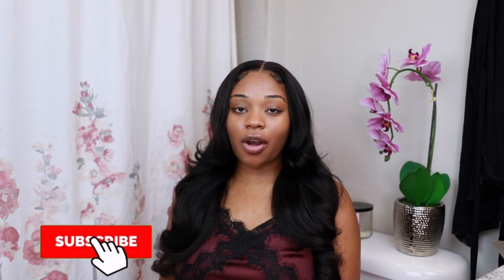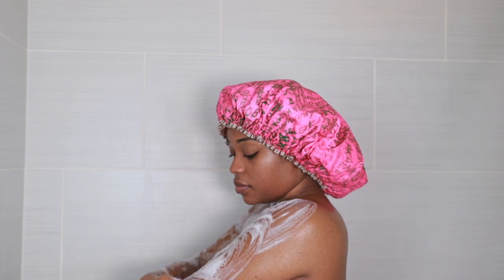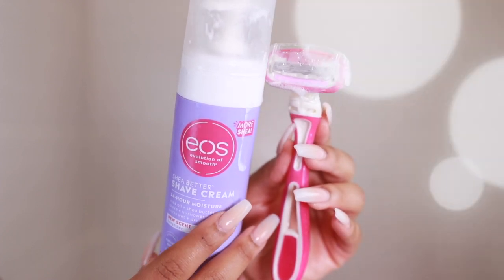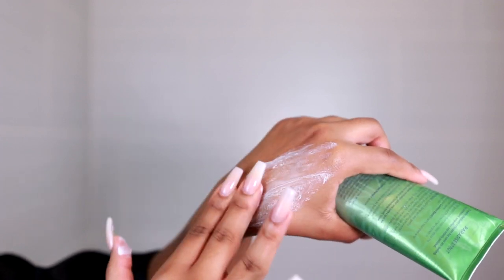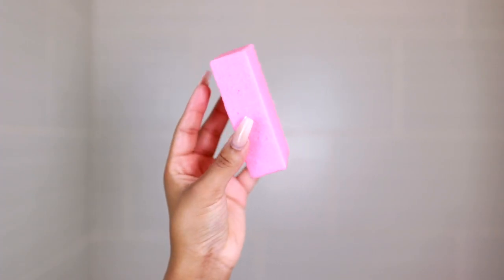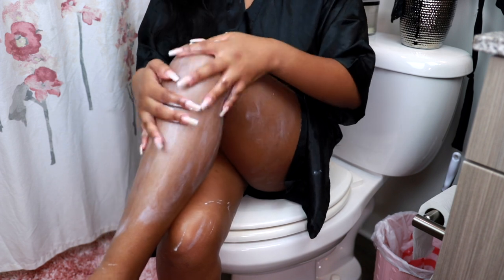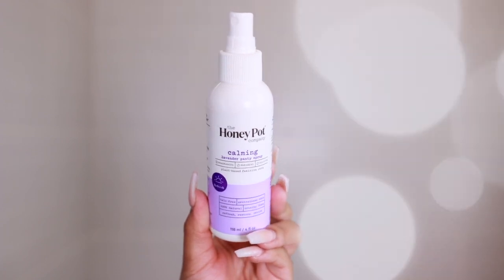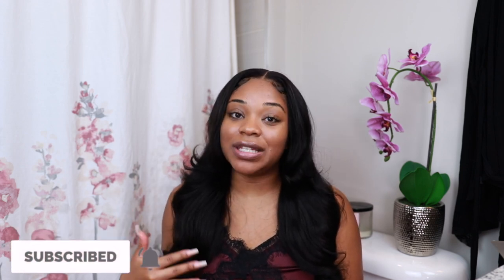NIGHTTIME HYGIENE ROUTINE 2020| GET UNREADY WITH ME FOR BED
Hey Slayers! Today I am showing you my current nighttime hygiene routine. So sit back and relax and get unready with me. Please let me know if you enjoyed this nighttime hygiene/shower routine as well as if you use any of these products. Kisses*.

► T H U M B S U P if you are apart of the SLAYGANG! WATCH IN 1080 HD!!!

PRODUCTS MENTIONED:
CARESS CHARCOAL AND PINK LOTUS BODY WASH
TREEHUT SHEA SUGAR SCRUB| MOROCCAN ROSE
UP AND UP 5 BLADE RAZOR (TARGET)
SMOOTH AND REFINE BODY POLISH| PARADISE STRUT
HONEY POT SENSITIVE FOAMING WASH
DOVE UNSCENTED SOAP
PUMICE STONE
SOAP AND GLORY CREAM COME TRUE LUMINOUS BODY BUTTER
UP AND UP SESAME BODY OIL (TARGET)
DEGREE MOTION SENSE DEODORANT| PURE CLEAN
HONEY POT CALMING PANTY SPRAY| LAVENDAR
YSL MON PARIS PARFUM

► Thank you for stopping by my channel today! I love to chat with you all.

For product reviews or collaborations,  please email→
A B O U T.  M E
Name: Nyyah
Age: 25
Ethnicity: African American
Hometown: Philadelphia, PA
Main Camera: Canon 80D + 18-34mm lens
Vlog Camera: Canon 67X Mark II